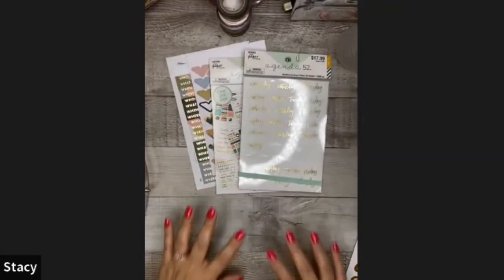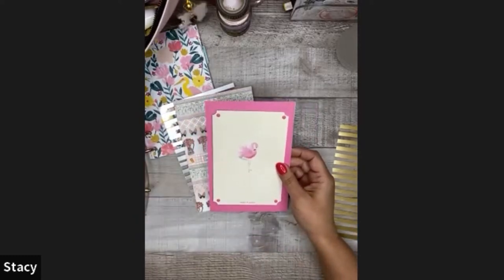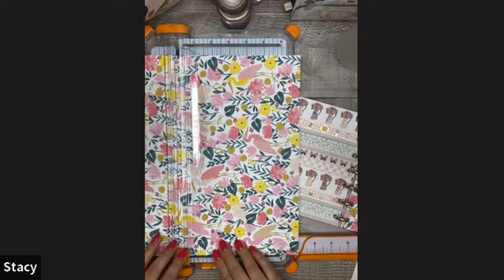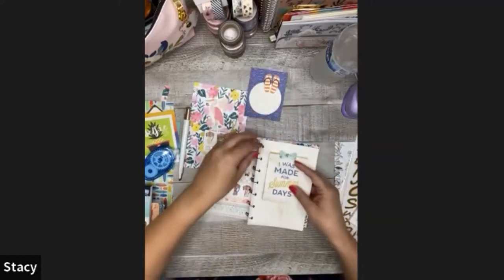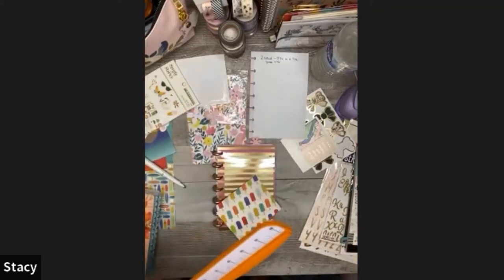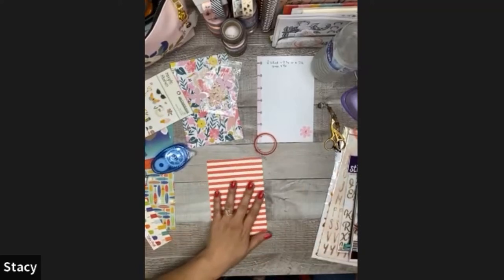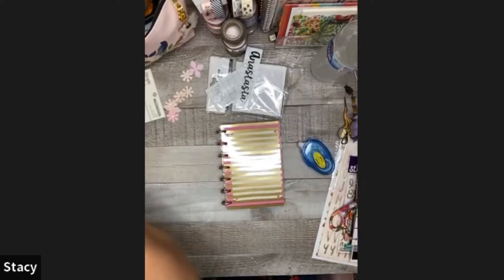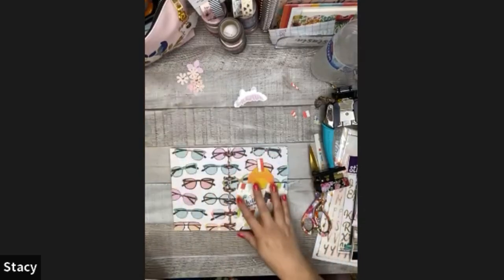Just Starkey - Memory Album Class with Stacy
This is the recording from the Memory Album Class led by Stacy @stacy_scraps_plans_creates

I hope this inspires you to create your own!

Juststarkey.com

Sticker Printer
Sticker Cutter
Cutting Mats
Sticker Cutter Shelf (Not the exact one, but similar)

Use these links to get some money off your orders! I do receive credits when my links are
used!

Join us on Facebook in our Planner Besties Group for all things Planner Related!

*Sticker Shop Info*

If you are a business and you would like to send me products to try out and review or a bulk order request, you can reach me at this email address: